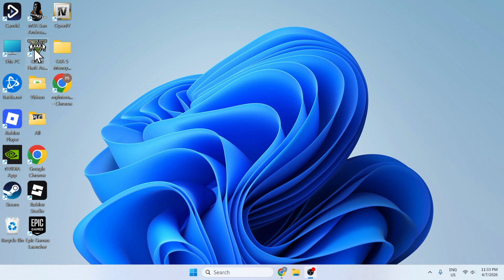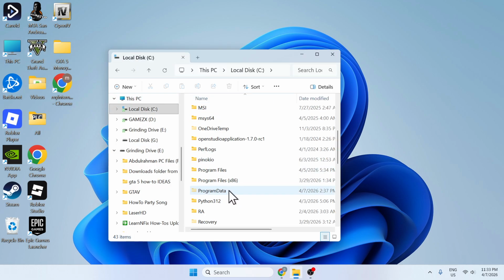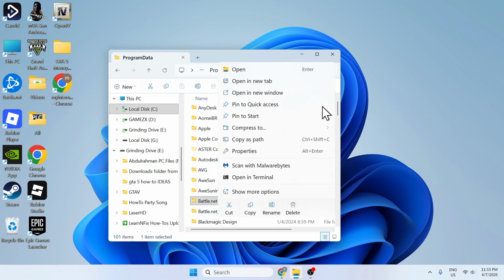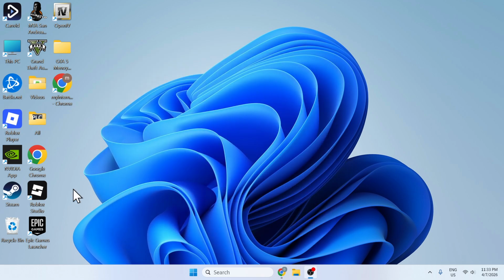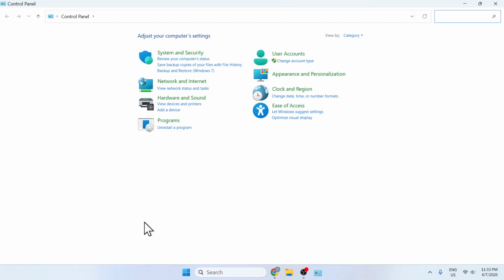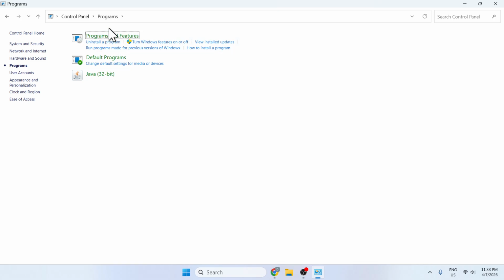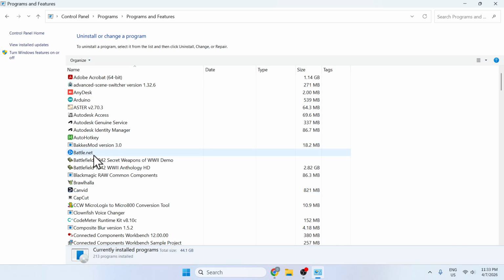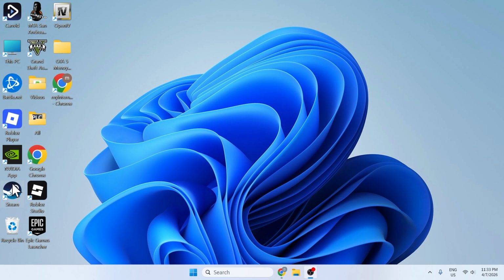How to Fix Can't Install Battle.net and Load Games Error BLZBNTBTS0000005C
This video shows you a step by step guide on how to fix the Battle.net installation error BLZBNTBTS0000005C.